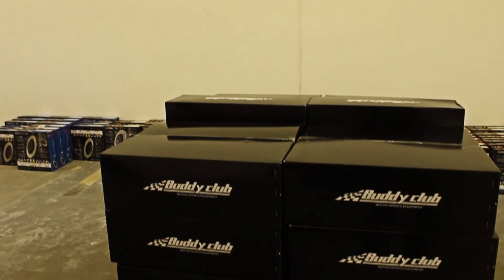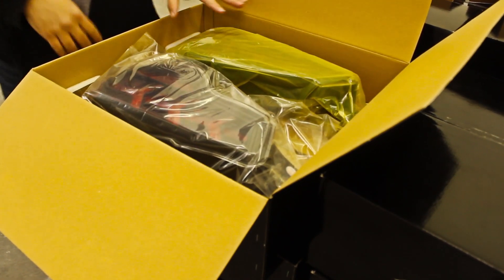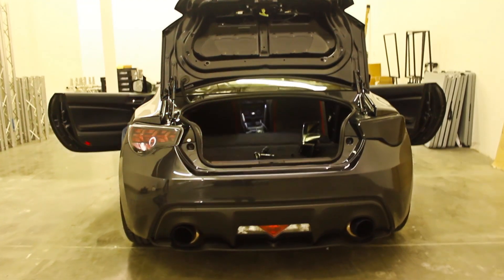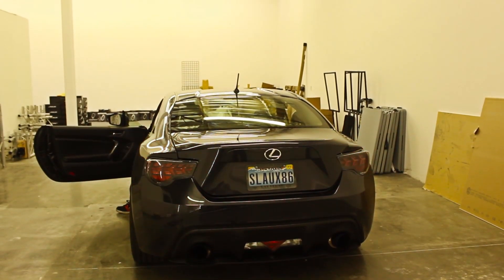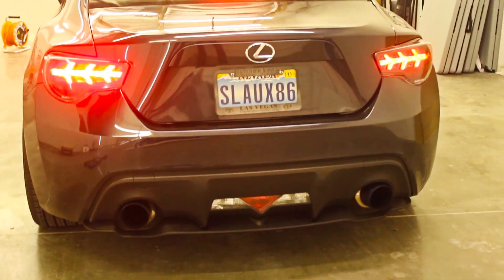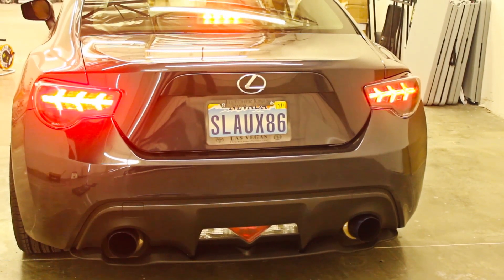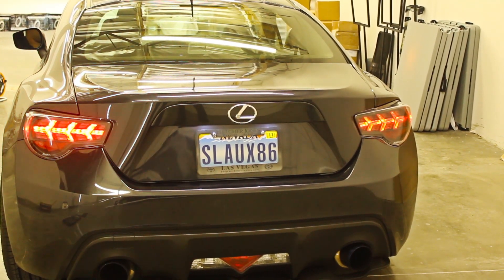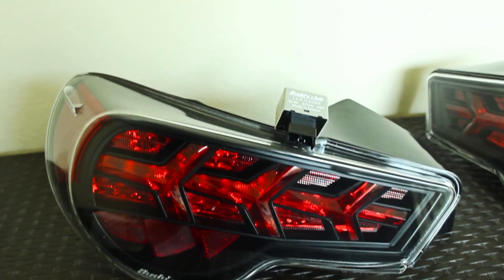Buddy Club FRS/BRZ/86 Taillights Installed and Light Functions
In this Video We show the function and operations of the New Buddy Club taillights. These have a multi mode feature that allows you to switch the "Flash Style" of the Taillights.

Music
Mitis - Life of Sin Pt.4